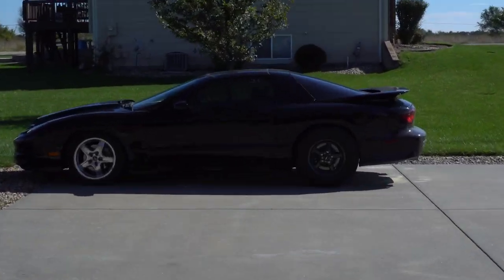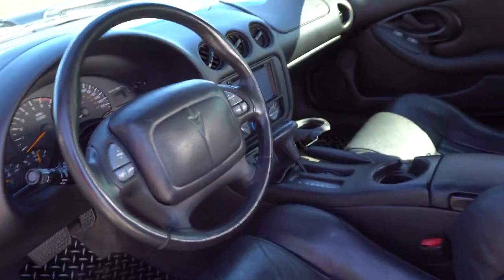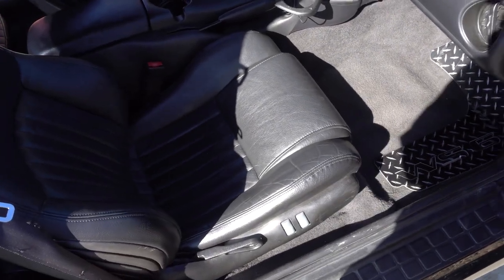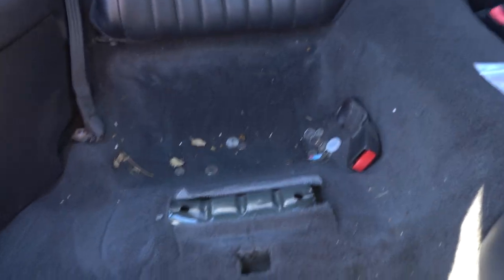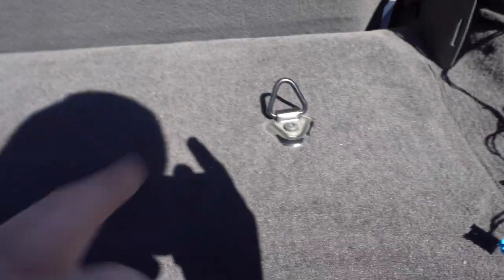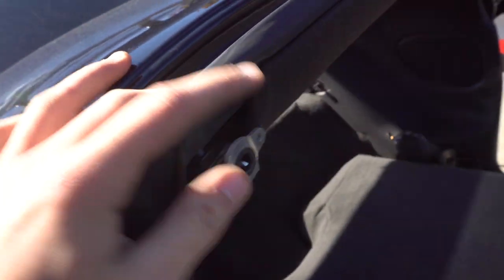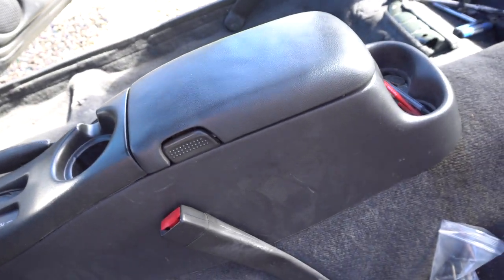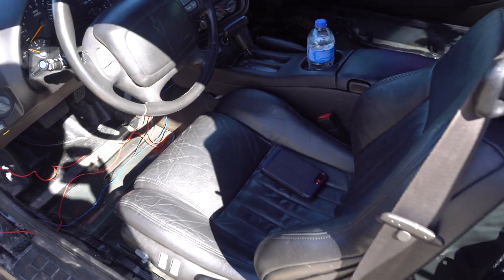2002 Trans Am Interior Removal